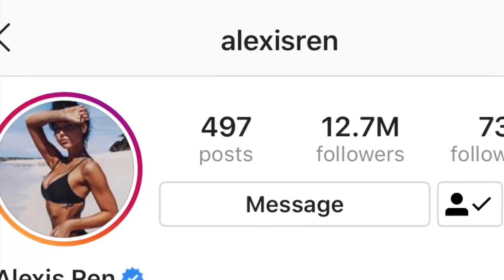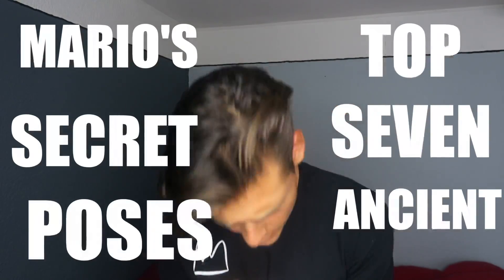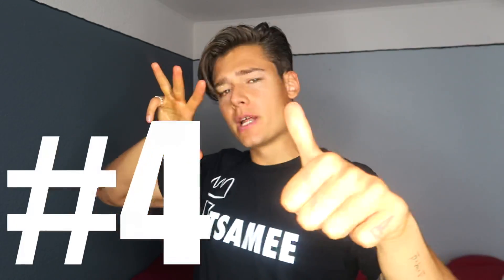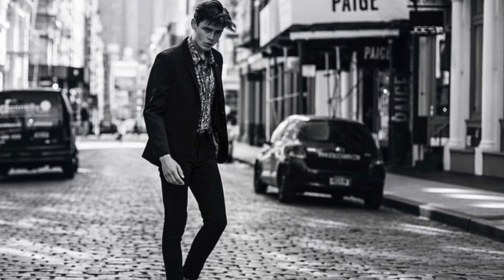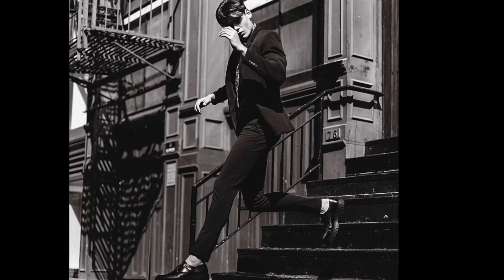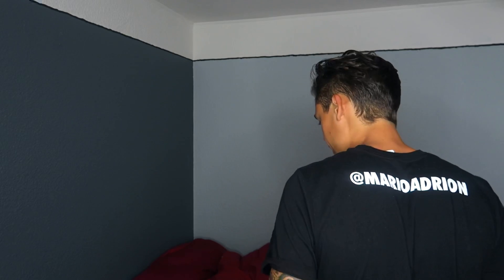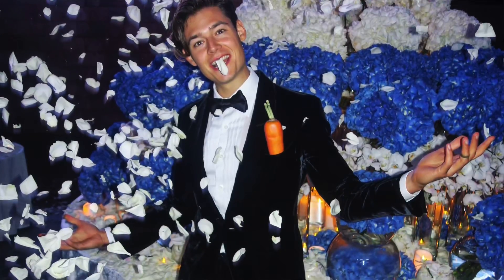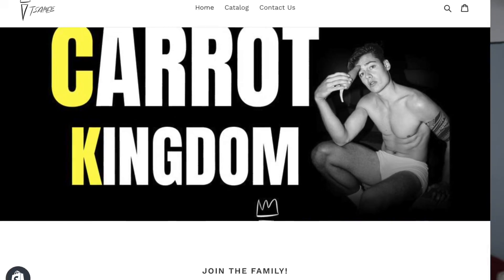7 Best MODEL POSES for INSTAGRAM: How to Pose in Photos!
How to Pose in Photos! My 7 Best Model Poses for Instagram!
Follow my male model Posing tutorial and kill your next IG Posts!

Thanks for your support my friends! If you want a FREE Carrotkingdom Shirt, go follow my new IG account:

Love you guys, and see you in my next Video! :-)

Itsamee Mario!

I am sharing my experiences as a Model and Actor around the world!

Join the carrotkingdom- let’s all achieve our goals and make fun the priority!

BECOME A MODEL!

CARROTKINGDOM DESIGNS!